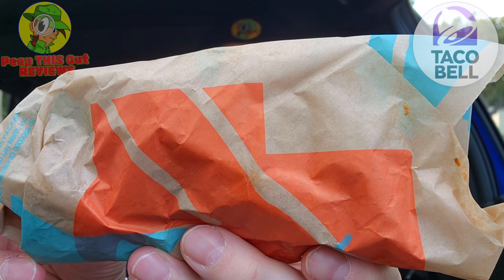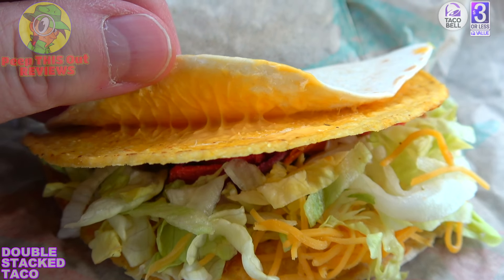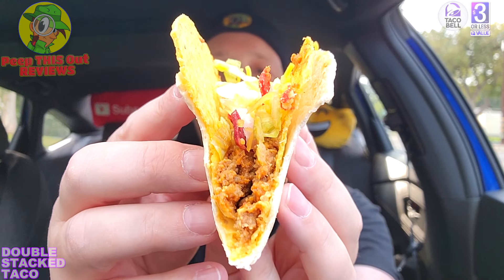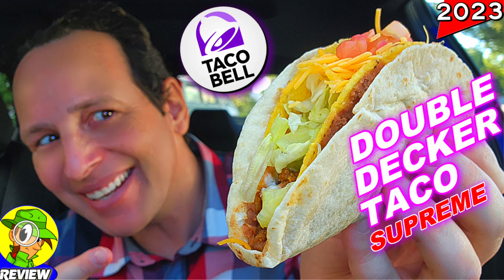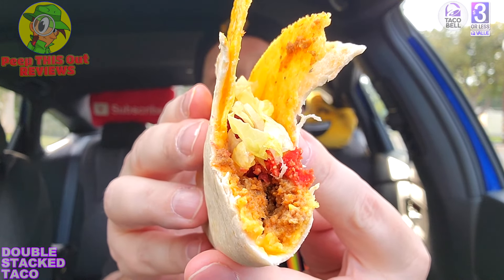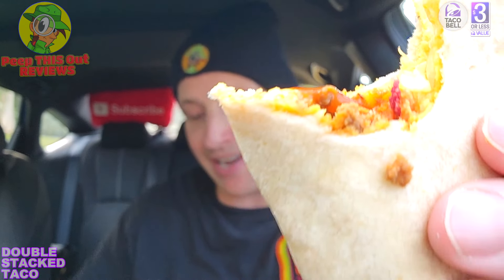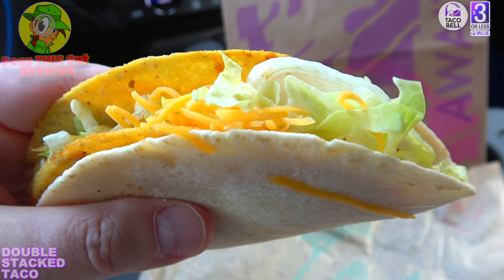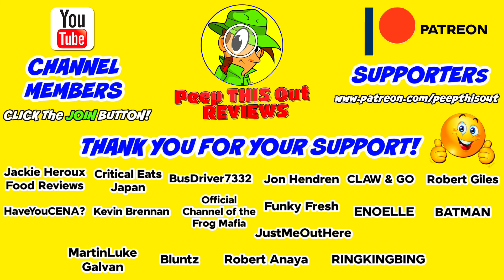Taco Bell® DOUBLE STACKED TACO Review 🌮🔔✌️🌮 Cravings Value Menu! 💵 Peep THIS Out! 🕵️‍♂️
Welcome to ANOTHER EPISODE where I'm back to explore the NEW Taco Bell® CRAVINGS VALUE MENU FOR 2024 this time Featuring their NEW DOUBLE STACKED TACO! Taco Bell®, acclaimed for their Affordable, Innovative, and Savory Dishes, introduces what looks to be some BIG FLAVOR at a SMALL PRICE. Watch as I provide an IN-DEPTH REVIEW of this DOUBLE STACKED TACO - exploring Taste, Texture, and Value for the Money!

Designed for Food Enthusiasts, Fast Food Lovers, and Taco Bell® Aficionados! WILL THIS NEW DOUBLE STACKED TACO CAPTURE YOUR HEART? Tune in to this video to find out. Join me on this thrilling culinary journey as we unfold the magic of NEW Taco Bell® CRAVINGS VALUE MENU FOR 2024! Peep THIS Out!

DOUBLE STACKED TACO ($2.19)
Features a Crunchy Taco Shell Filled with Seasoned Beef, Lettuce, Fiesta Strips and Cheddar Cheese all Wrapped Up in a Flour Tortilla with a Layer of Nacho Cheese Sauce.(™)

NUTRITIONAL INFORMATION

Taco Bell® DOUBLE STACKED TACO
Calories: 320
Fat: 16g
Saturated Fat: 5g
Trans Fat: 0g
Cholesterol: 25mg
Sodium: 610mg
Carbohydrates: 34g
Dietary Fiber: 4g
Sugars: 2g
Protein: 11g